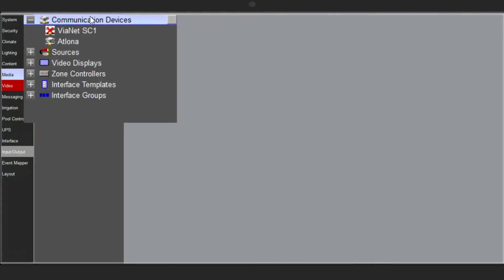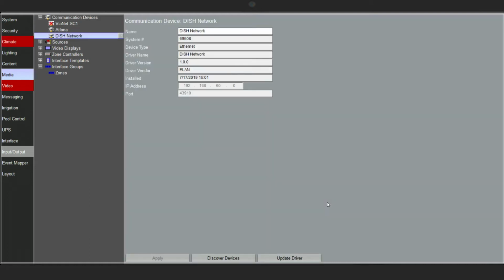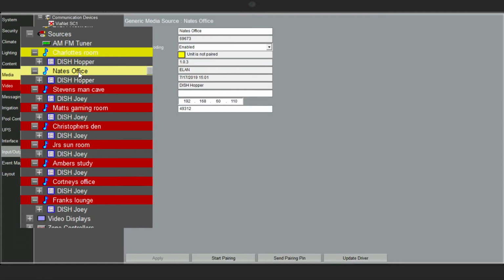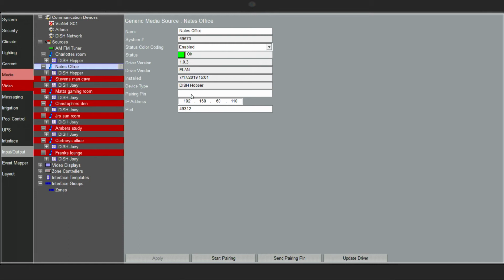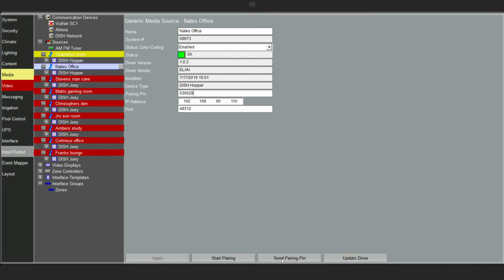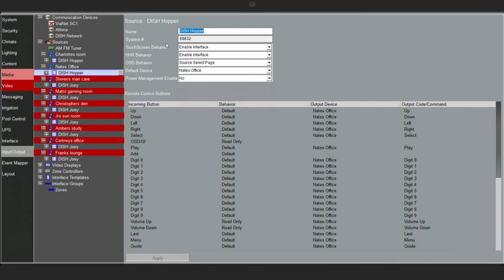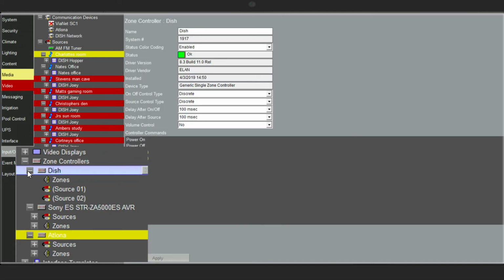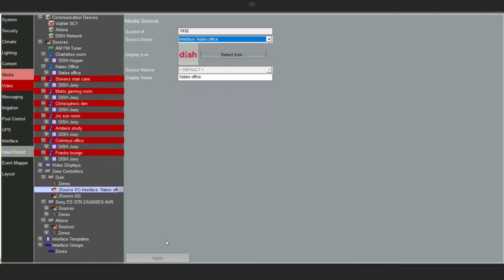How to Pair DISH Hopper 3 with Elan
In this video we show you the steps associated with pairing the Dish Hopper 3 with the Elan Smart Home Operating System